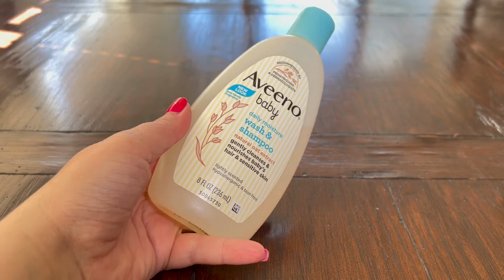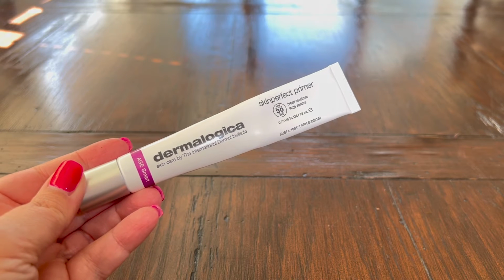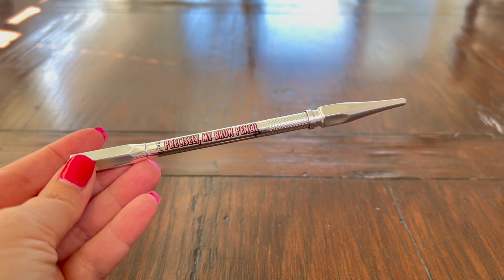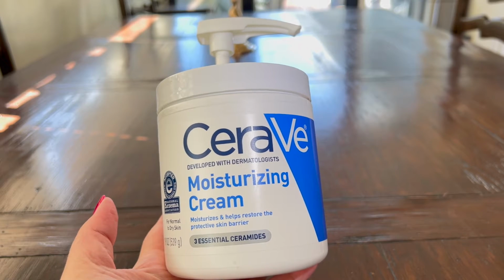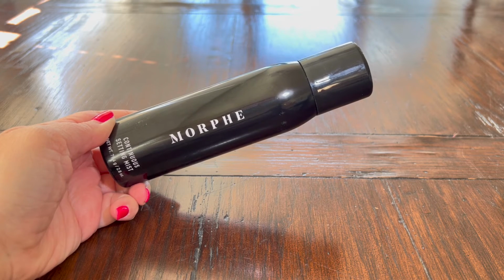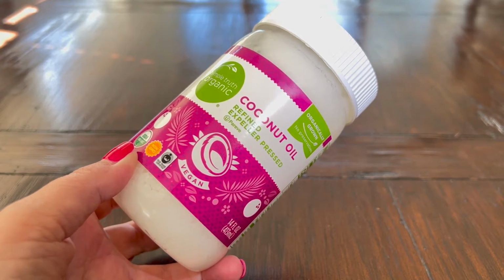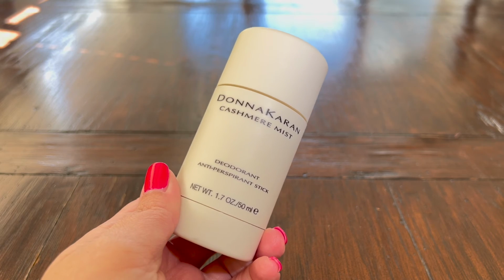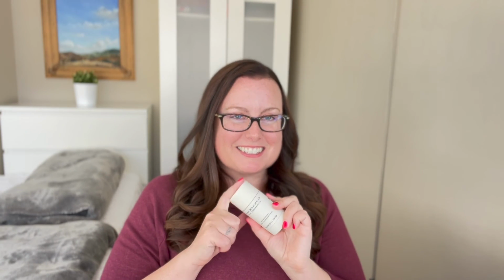Products I've Re-Purchased at least 3 times | My Favorite Products | GOAT?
PRODUCTS MENTIONED
Aveeno Baby Wash
Supergoop Unseen Sunscreen
Dermalogica Skinperfect Primer
Benefit Brow Pencil - Shade #2
CeraVe Hydrating Facial Cleanser
Origins Ginzing Gel Moisturizer
CeraVe Moisturizing Cream
CeraVe Moisturizing Cream (travel size)
Morphe Continuous Setting Mist
Organic Coconut Oil (Amazon)
Donna Kara Cashmere Mist Deodorant